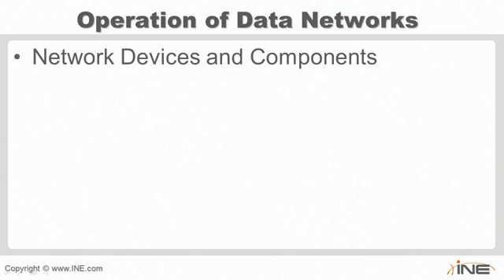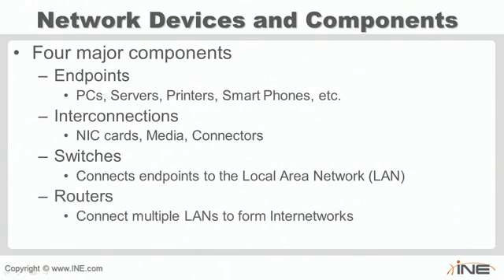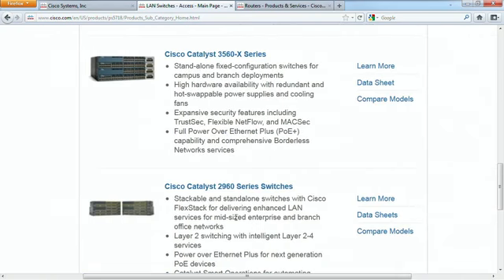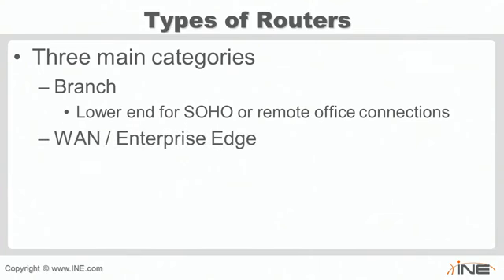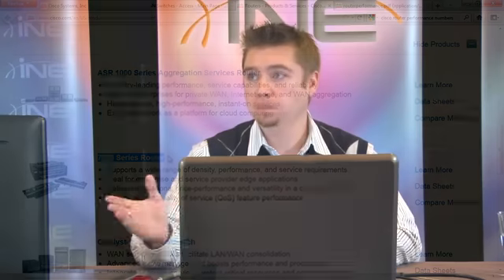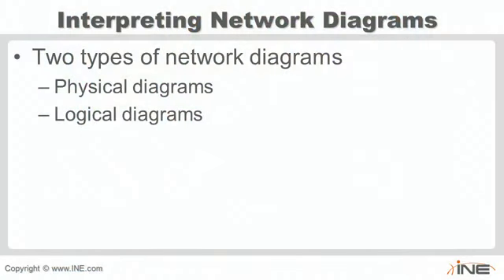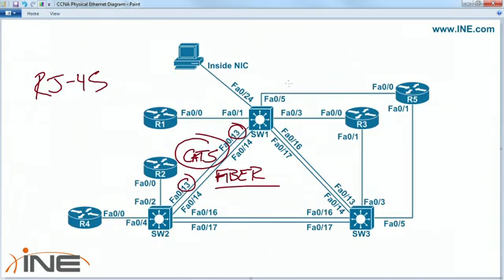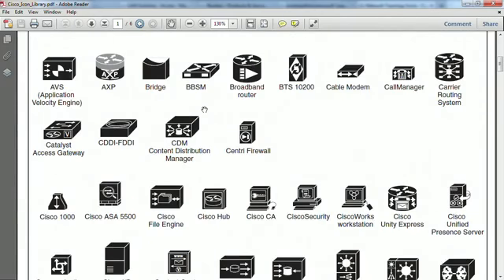ccna rs bc 002 mobile